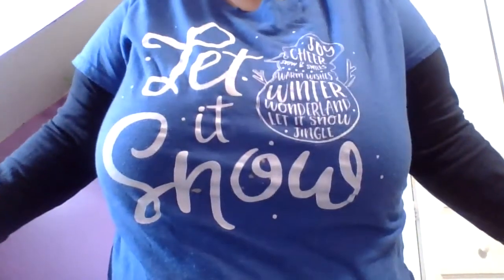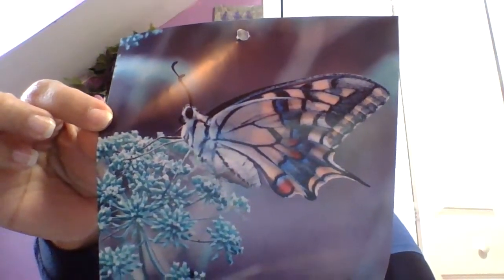JANUARY -CALENDAR HATS CROCHET & KNIT ALONG!!!!! THANK YOU FOR YOUR PRAYERS!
Hello Family, I am so excited to start a fun crochet or knit along with you guys. This is a great way to give back, or even a jump start for next Christmas gifts. I hope y'all jump in the fun.
You can pick a color or all colors from the photo and crochet or knit a hat.
Once you finish your hat you are welcome to e-mail e a picture or share your photo in my Facebook page.
I can also share your picture in my Instagram.
You can of course keep you hate, donate it or sent it to me and i'll donate with all my  hats to the homeless.